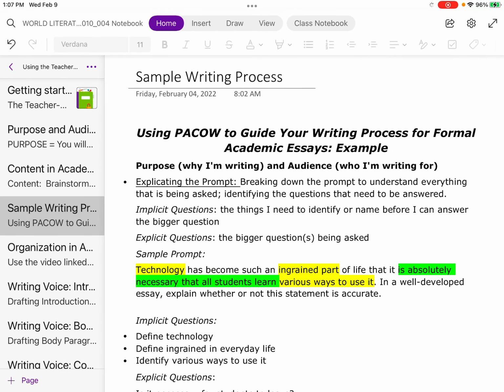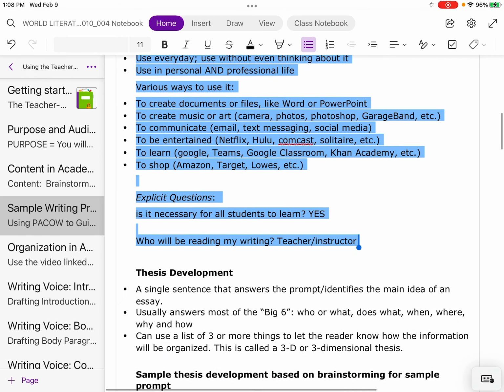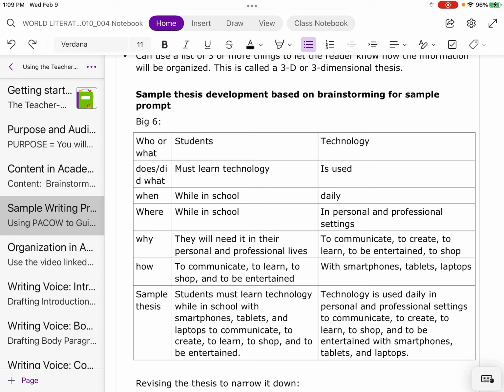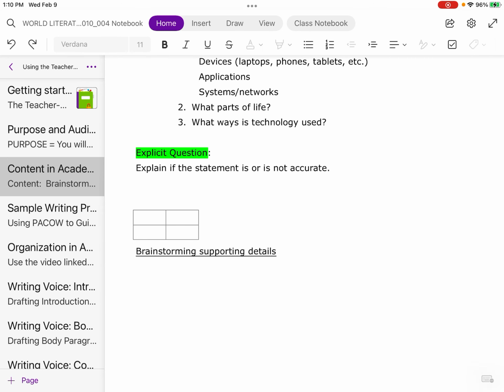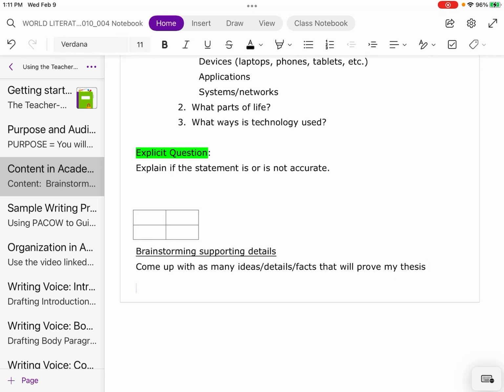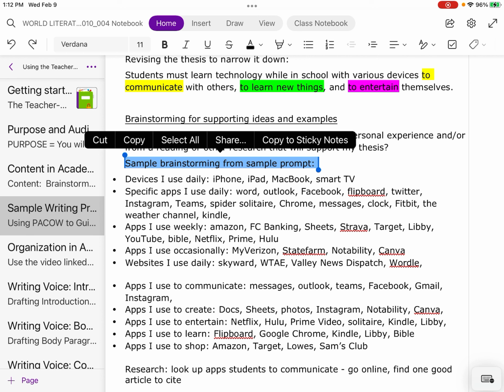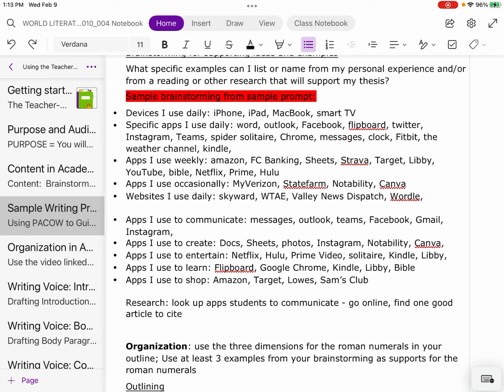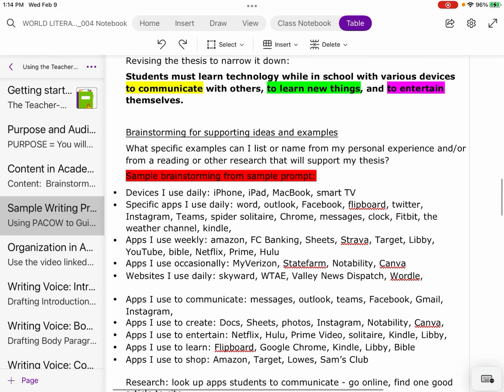Content: Brainstorming Supporting Details